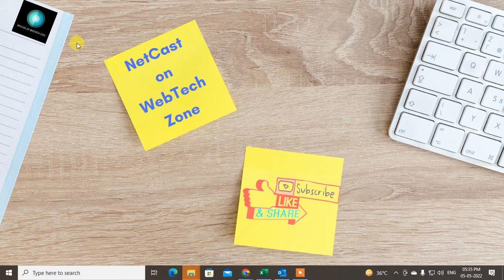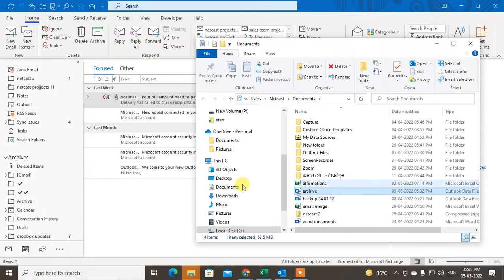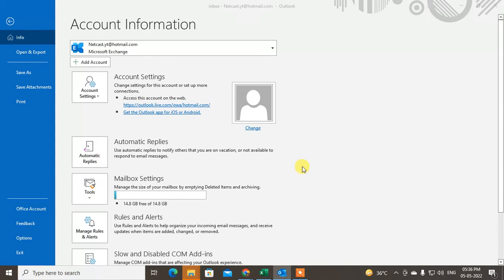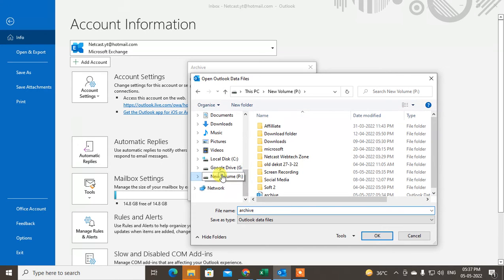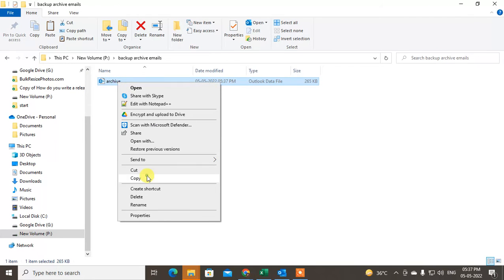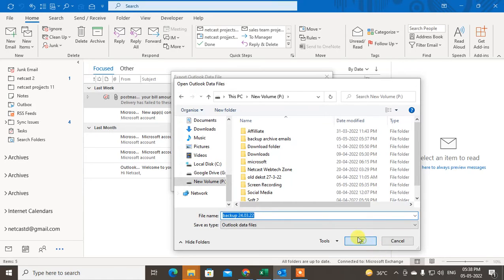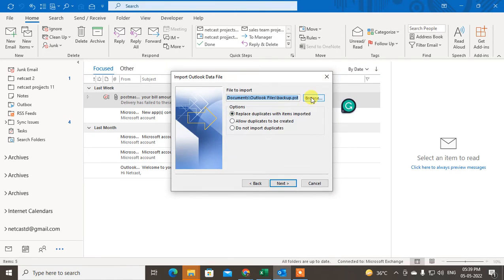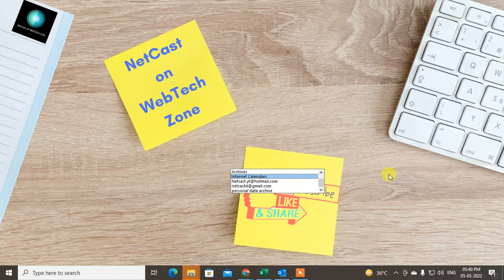How to Archive Emails in Outlook 365 to Local Drive | How to Save Outlook 365 Emails to Local Drive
In this video tutorial, we will learn how you can archive emails in outlook 365 to local drive and how do we save emails from outlook 365 to my hard drive.